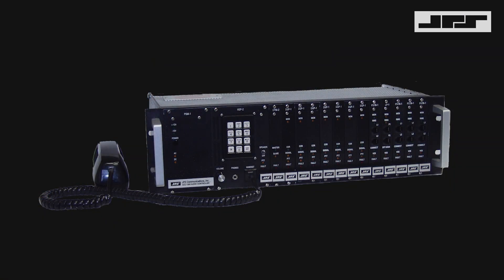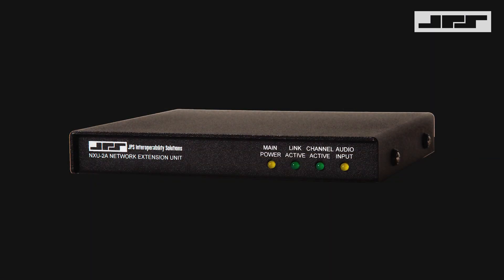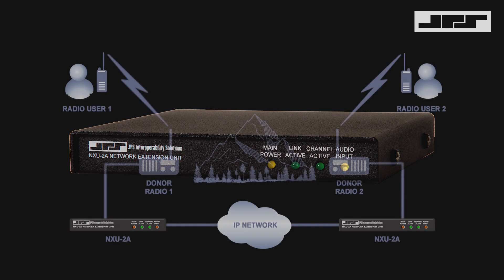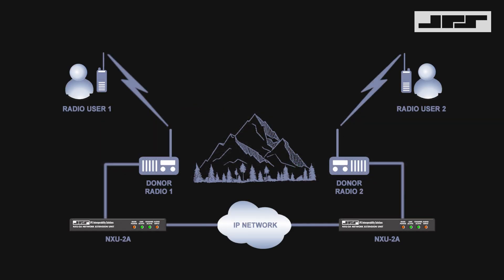Exploring the Origins and Advantages of Radio over IP (RoIP)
JPS Senior Design Engineer and the original developer of Radio over IP, Doug Hall, discusses the history and future capabilities of this innovative protocol, as well as the benefits it provides compared to other network protocols such as SIP and RTP.  Notably, RoIP includes the ability to detect a received signal and generate a PTT, while inherent accommodations for network latency and jitter make RoIP highly adaptable and reliable.